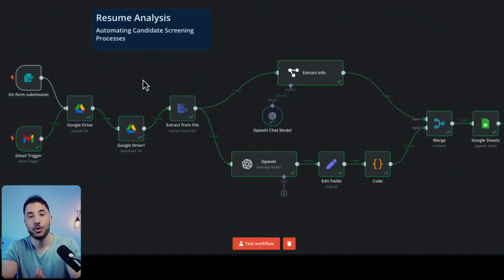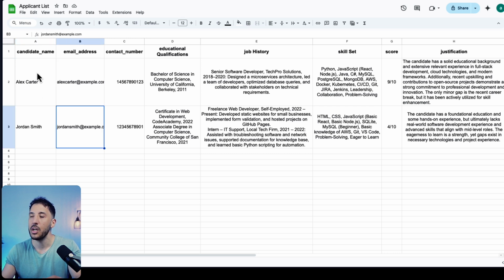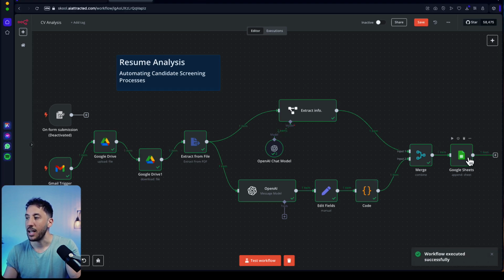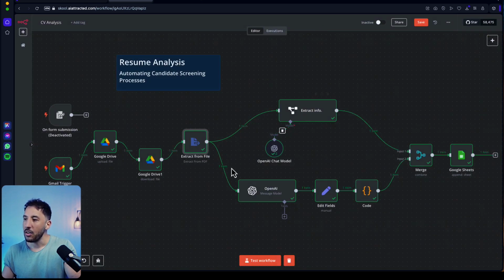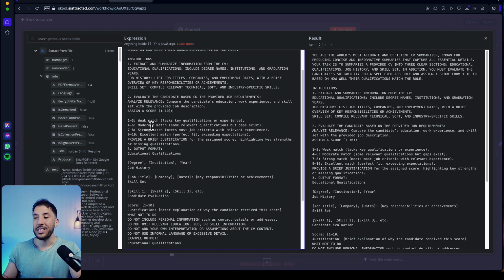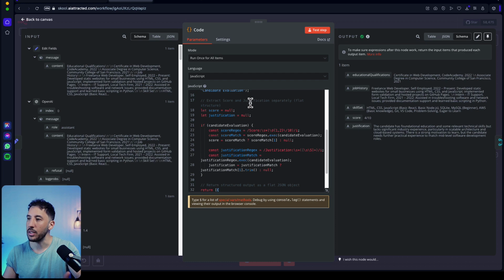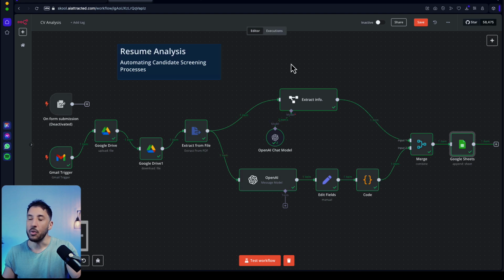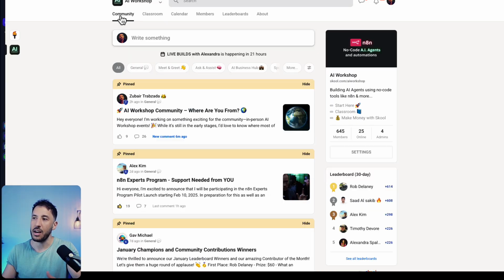I Built an AI-Powered Hiring Automation in n8n (NO-CODE)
I built an AI-powered CV screening automation using n8n! Watch as I break down how to automate resume analysis, candidate evaluation, and hiring workflows effortlessly.